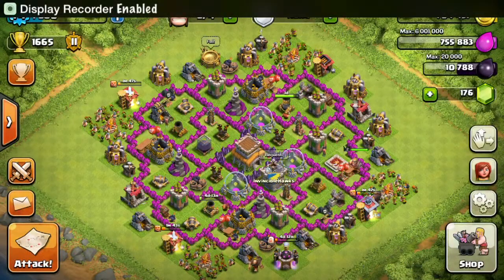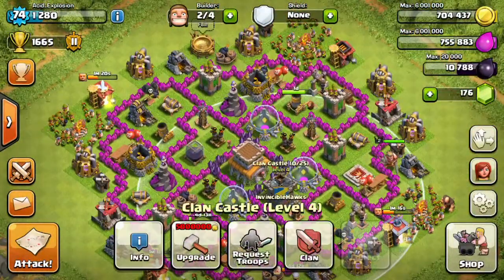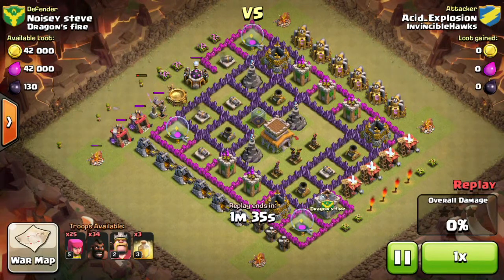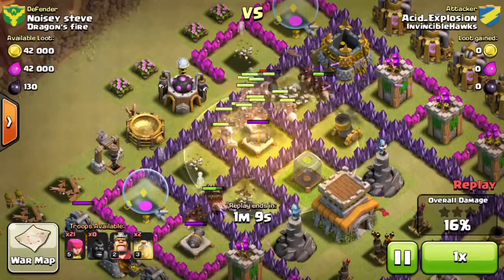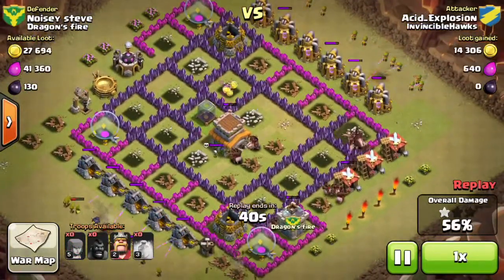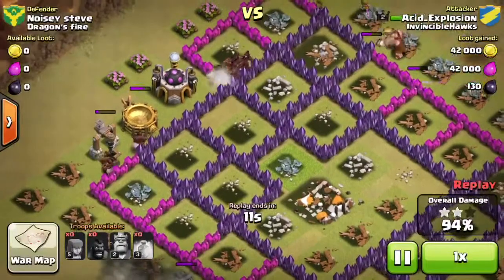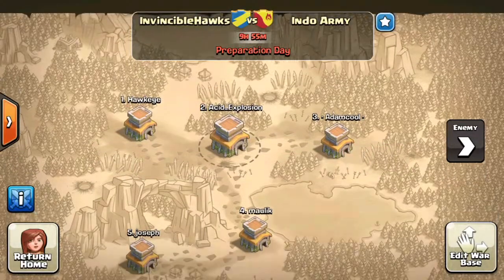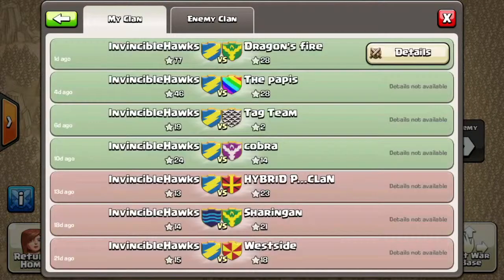Town Hall 8 Low Level Hog Rider Attack Success!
Just remember this won't work on every base. Try to find a base with a lot of clustered defenses, not spread out. That will cause your hog riders to separate and ultimately die. And remember, Join the InvincibleHawks!! Friend's Channels: